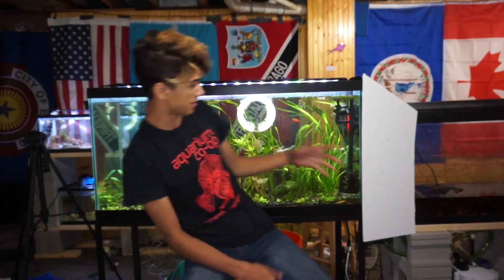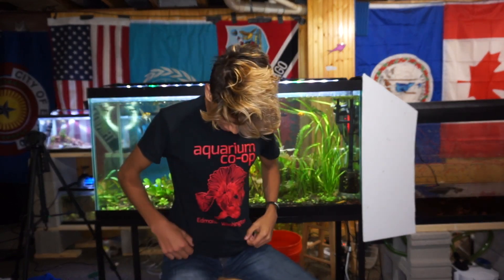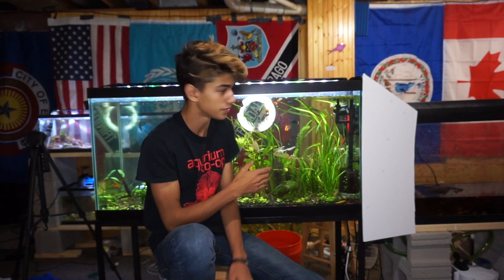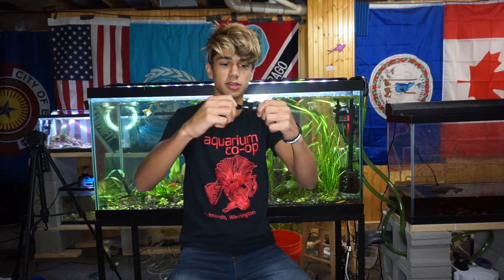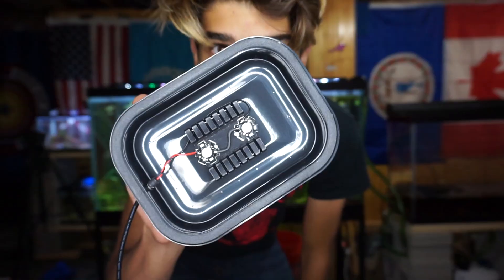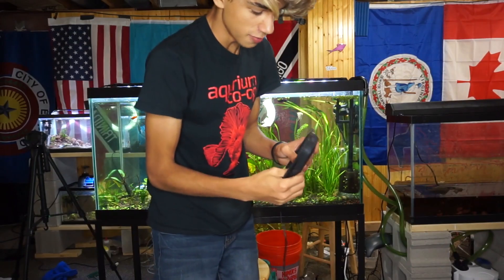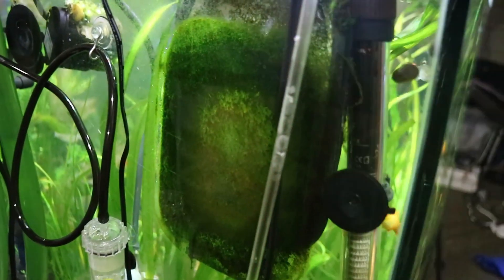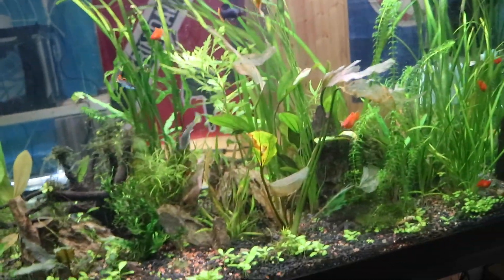ALGAE KILLER!!!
or use the code
Challenger20

Camera I use